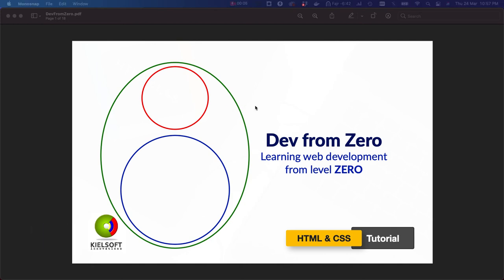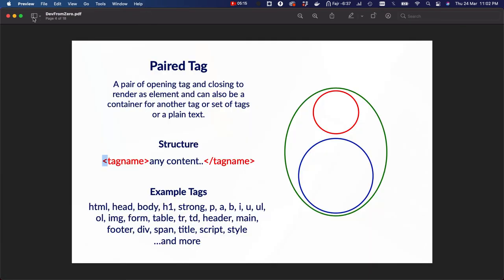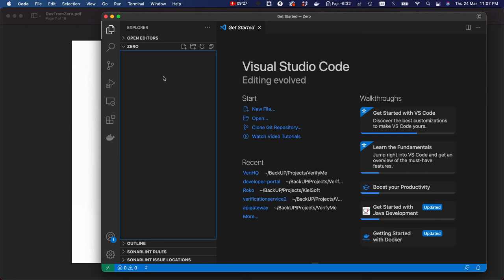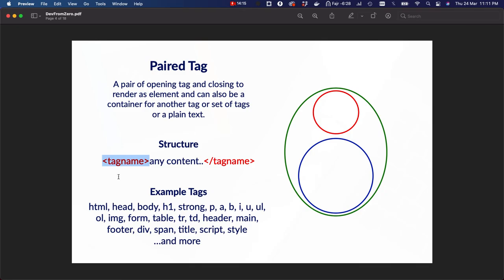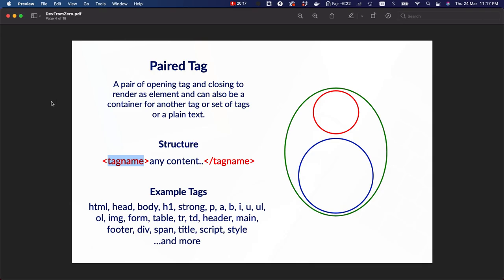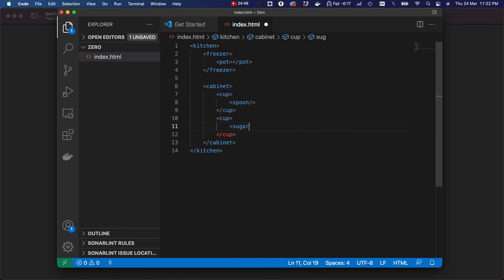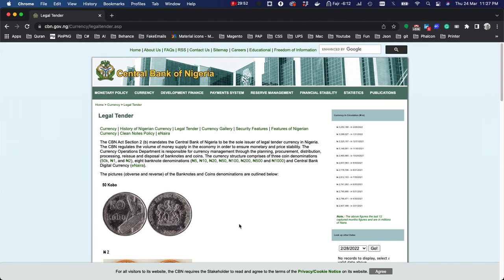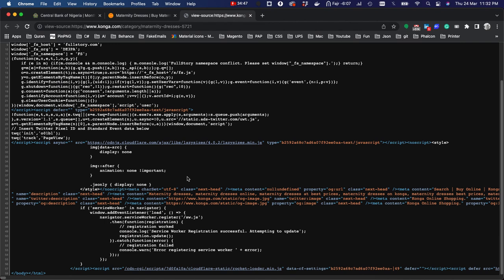DevFromZero - 02 HTML Tags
Learning basic web development ( HTML & CSS ) without any previous experience about it.

In this video,  you will learn how about HTML tags, both paired and unpaired tags, learning with a more friendly approach and elements that we see almost every day :)

Prerequisite:
No previous knowledge is expected, just being able to use a computer, install applications and basic use of computer is required.